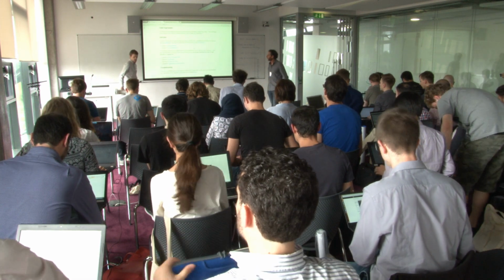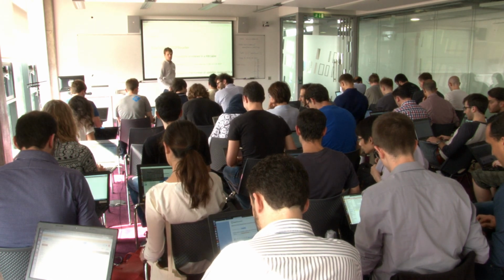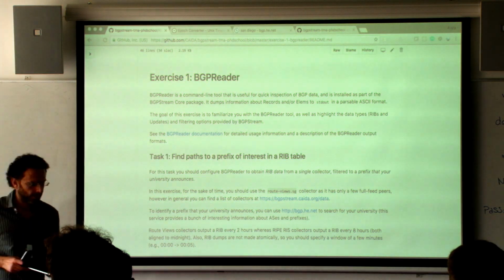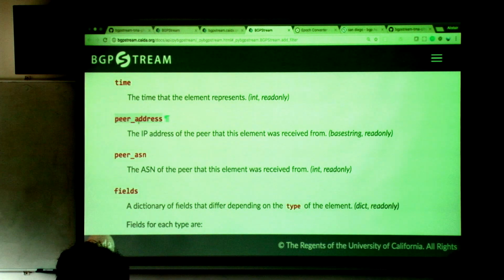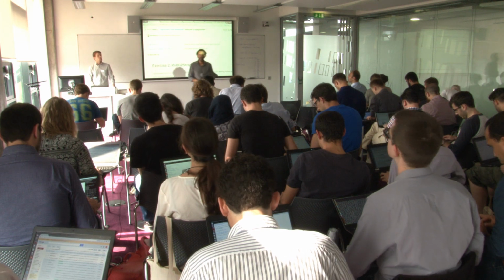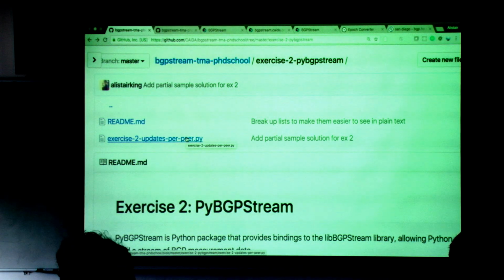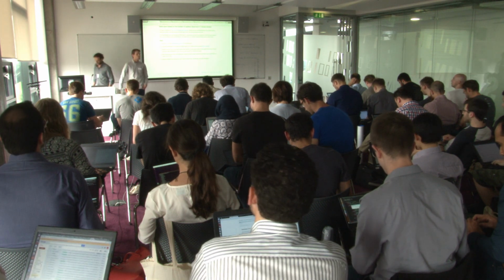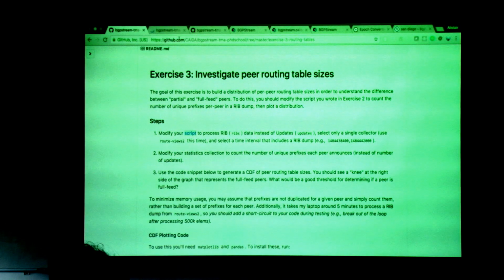Lab 2: BGP Measurements with BGPstream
TMA PhD School: Alberto Dainotti and Alistair King lead a lab session based around BGPstream